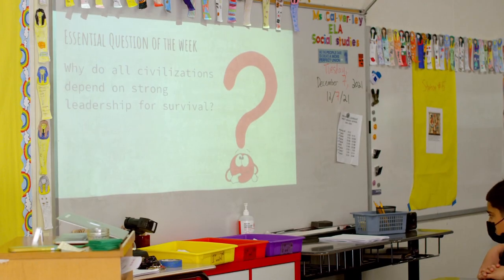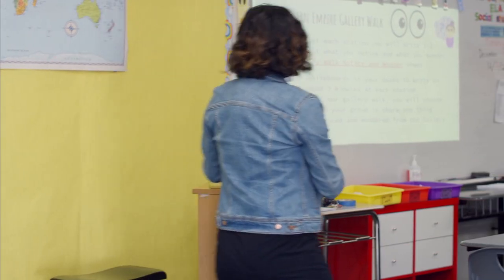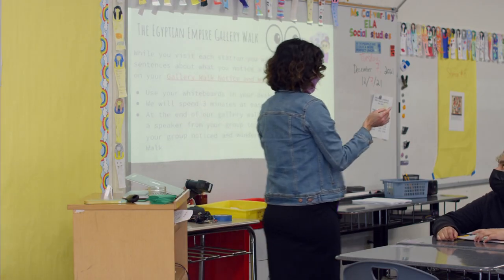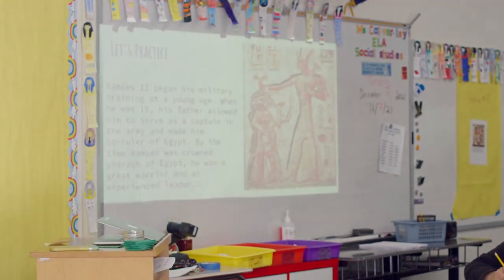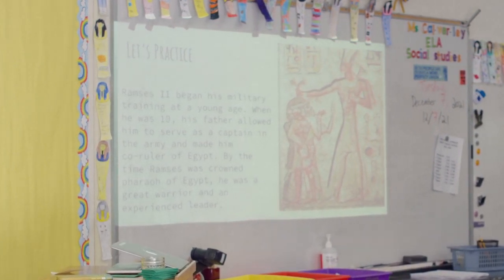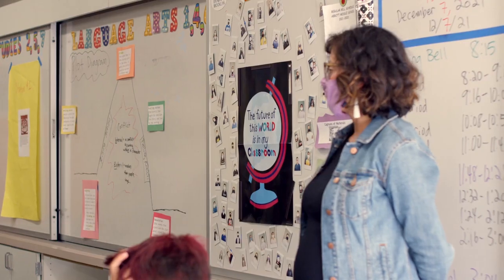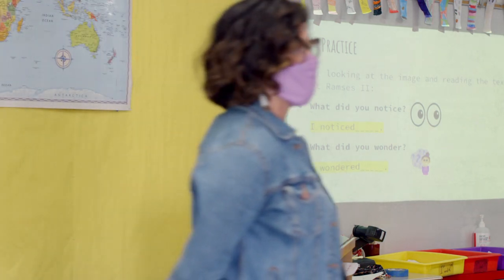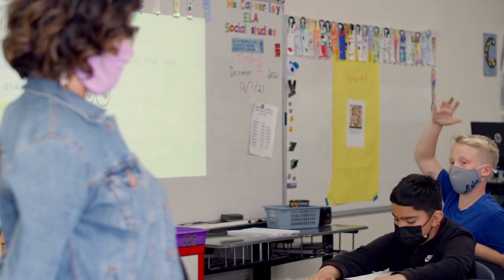San Francisco Video Production | MarketME Video Production LLC | Gallery Walk | SMFCSD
Here is an example of some work we did for the San Mateo-Foster City Elementary School District. We cherish our work in Education.

We have a portfolio spanning 16 years, having delivered thousands of professionally produced videos to satisfied customers- household brands that can choose anyone, but have trusted MarketME Video Production, when it counts.

Want to know how it works?

First Consultation: We’ll discuss your goals, budget and timelines. We can even look into your long-term video plans and see how we can help with your marketing goals, both now and in the future.

Proposal: We’ll present you with a proposal that outlines the best way to create your project within your budget and timeline.

Pre-Production: We’ll start to gather all the different pieces of your puzzle and prep for your video production. A project manager will keep you in the loop as we plan your shoot.

Production: This is when all the pieces come together! We run a tight ship and we have fun. Join us for your video production on set in the San Francisco Bay Area or on location anywhere in the world  and watch your project come to life!

Post-Production: We’ll put the finishing touches on your project, using our editing experience to help you (or your product or your campaign) tell a story that connects with your audience.

Delivery: Your finished project will be delivered as ordered! We’ll handle the technical specs and make sure your video is shown in the best way possible.

MarketME is your team- we offer full film services from script to screen, no need for a Marketing Agency etc..

Check out our video portfolio—and start imagining what we could do for you. If you need video production services in the San Francisco Bay Area, or ANYWHERE, don’t hesitate to reach out and let us know how we can help. We hope to work with you soon!

Kind regards,

Jesse V. Urrutia
Founder
MarketME Video Production LLC

All Videos Produced by :
MarketME Video Production
San Carlos California 94070